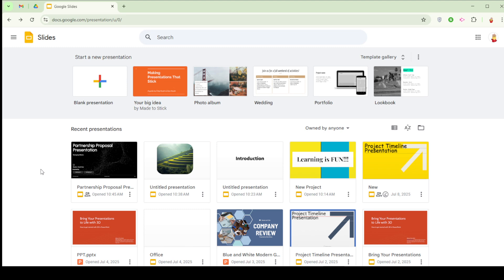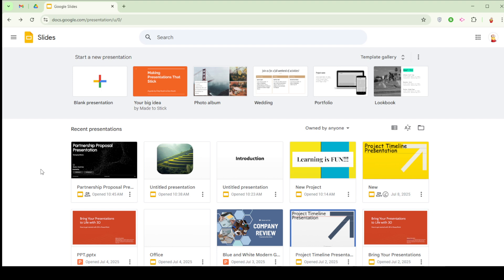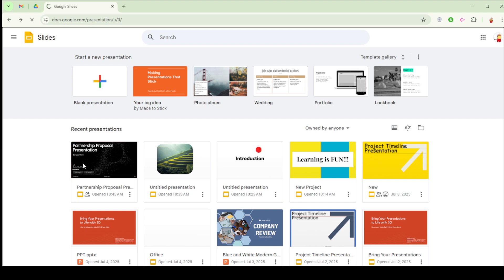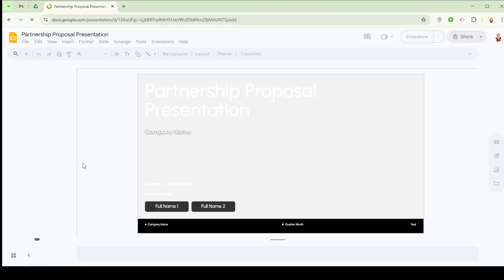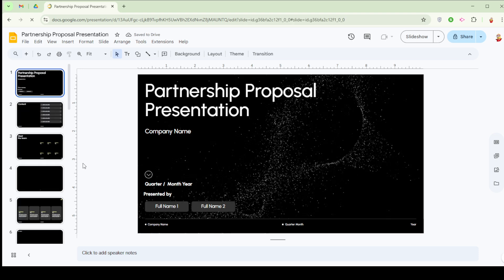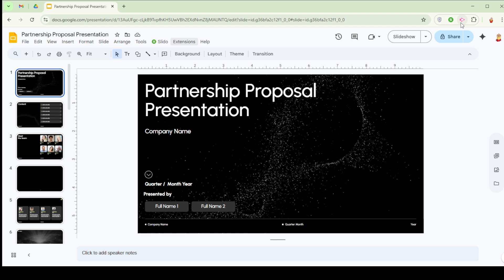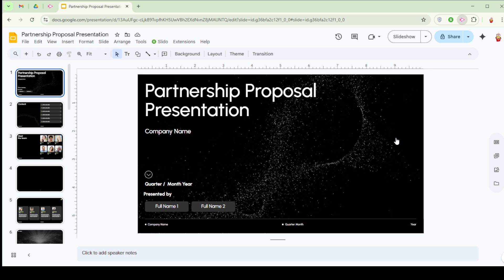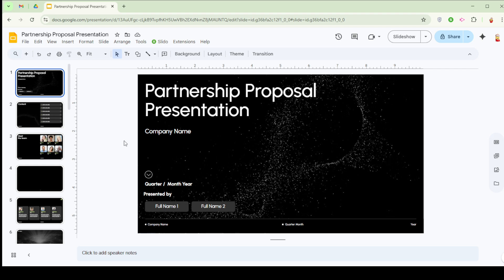How to record a Google Slides Lesson Presentation with audio and video [2025 Easy Guide]